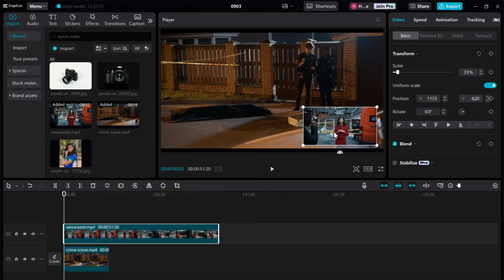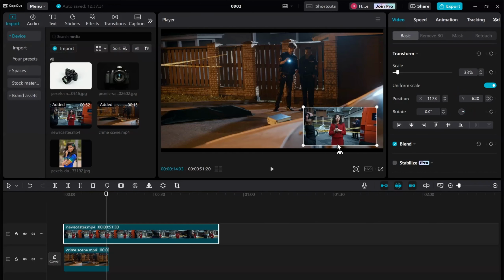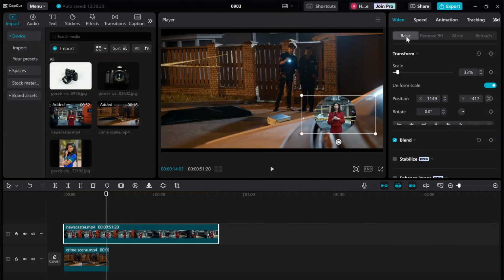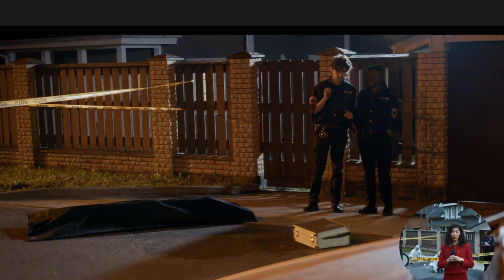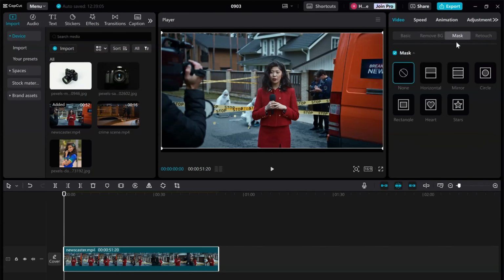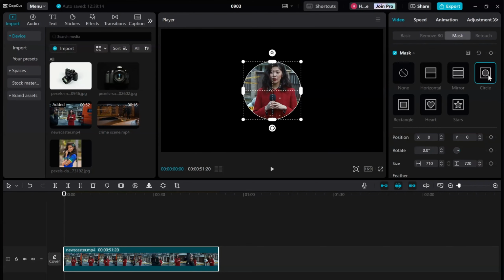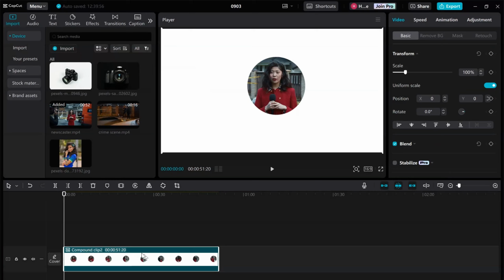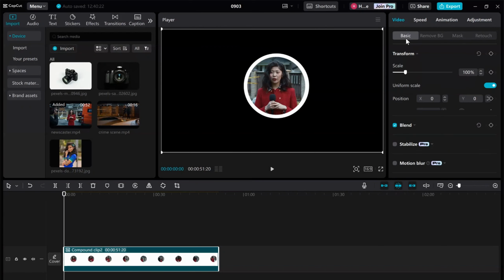The BEST Way To Circle Crop Video in CapCut PC (With Border) - Full Guide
🎥 Looking to add a cool circular video overlay to your projects? In this CapCut tutorial, I'll show you exactly how to create and position a circular video overlay to give your content a sleek, professional touch. Whether it's for picture-in-picture effects, logos, or creative transitions, this guide will help you master the technique in no time!

✨ Learn how to customize your overlays, adjust sizes, and make your videos stand out with unique visual effects. Perfect for anyone aiming to take their editing game to the next level!